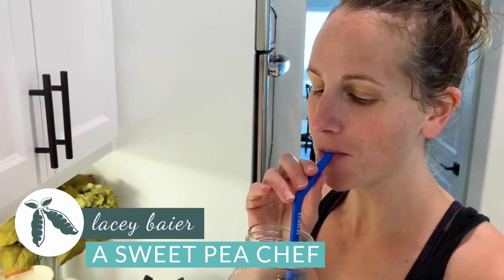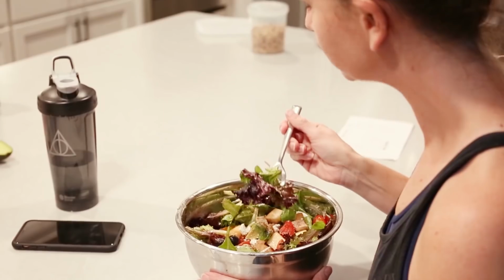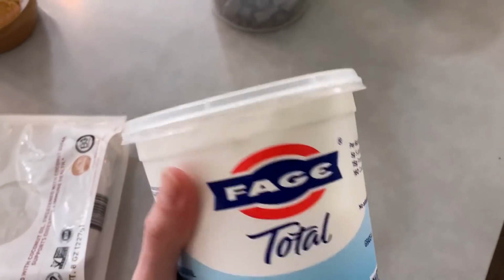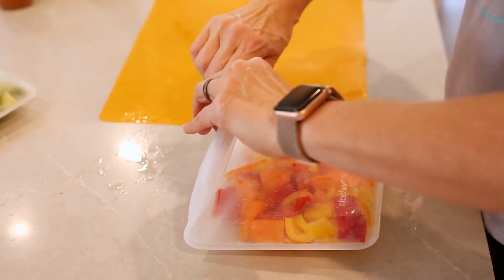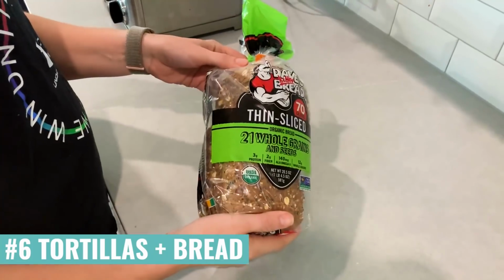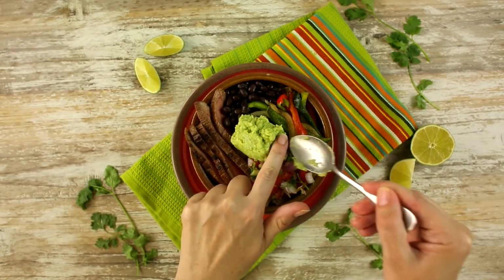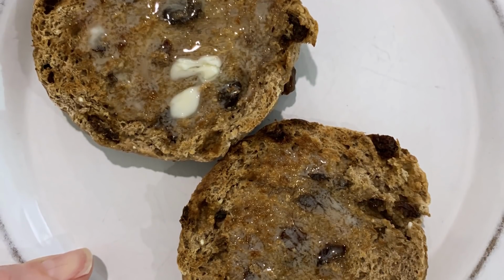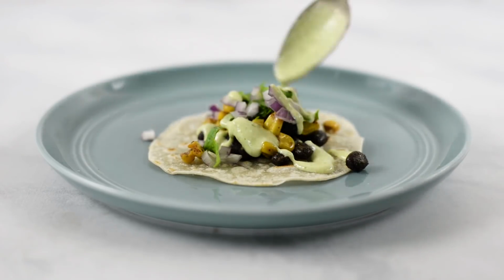10 HEALTHY FOODS To ALWAYS Have in Your Kitchen | Healthy Foods For WEIGHT LOSS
One of my biggest tips to my weight loss success and healthy lifestyle is I set myself up for success as much as I can. It is soooo much easier to fail when you look in the fridge and there’s nothing to eat.

I went through my fridge, freezer, and pantry and found the top 10 items I never allow to run out because they’re super helpful, and I share them with you in this video.

Join 20,000+ Cleanish Squad members receiving my weekly science-backed nutrition advice, weight loss tips, and healthy recipes:

FREE Cheap High-Protein Grocery List

Order My Cookbook
My cookbook focused on simple, realistic meal prep.

I’m Lacey Baier — nutrition coach, entrepreneur, and founder of Cleanish. I help people lose weight with real food and habits that actually stick, while balancing business, family, and real life.